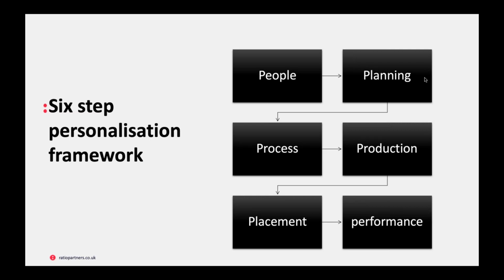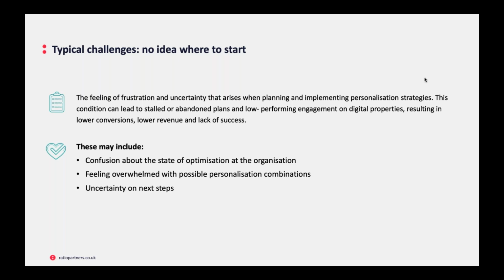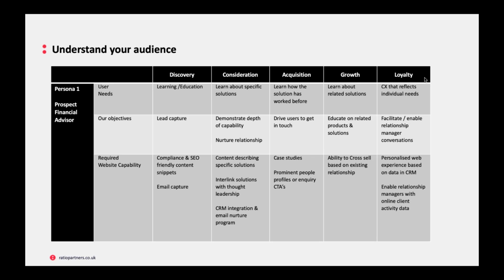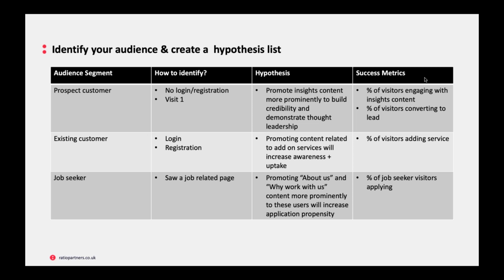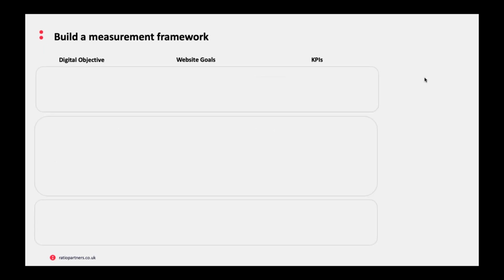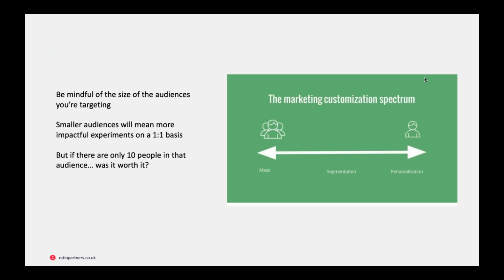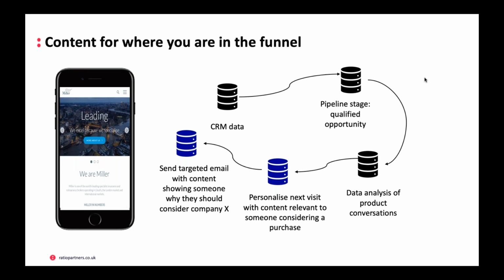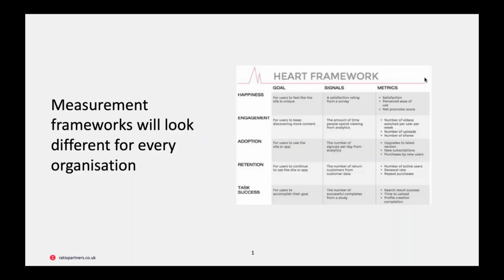Building a personalisation proof of concept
People: team attributes and skills required when designing and launching your proof of concept.

Planning and processes: most personalisation projects fail at the first hurdle due to a lack of robust planning. We'll take you through a step by step process to help propel your plans.

Production: what should the personalised experience look like? We'll show you how to decide what experience your customers should have.

Placement: as a digital marketer you'll be aware that any digital experience encompasses multiple channels and hundreds of different touchpoints. We'll help you evaluate how to personalise across channels and touchpoints.

Performance: in order to iterate and improve, personalised experiences should be measurable. We'll take a look at how these should be measured and assessed.